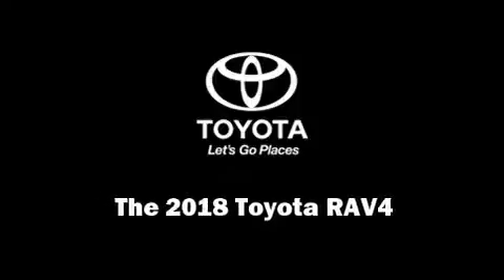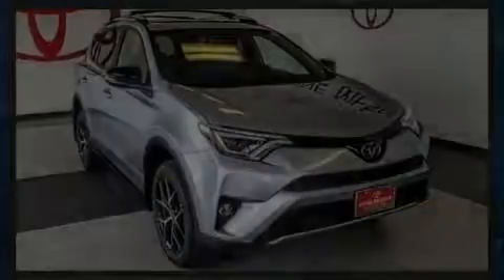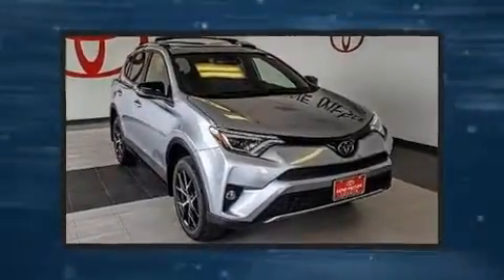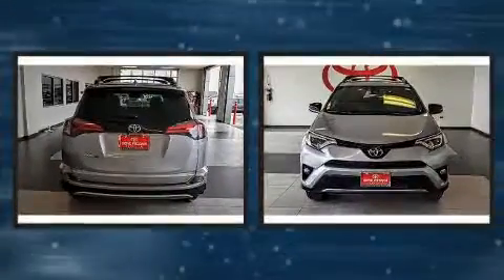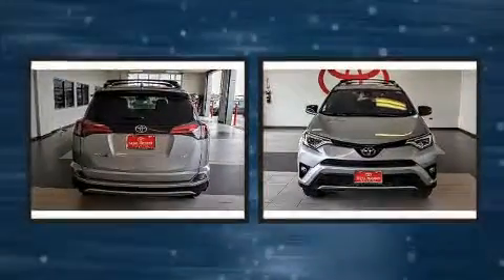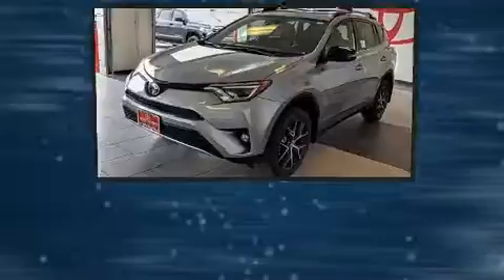2018 Toyota RAV4 SE in Lubbock, TX 79407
Sensibility and practicality define the 2018 Toyota RAV4. It features a front-wheel-drive platform, an automatic transmission, and a 2.5 liter 4 cylinder engine. Top features include cruise control, a rear window wiper, automatic temperature control, fully automatic headlights, telescoping steering wheel, lane departure warning, remote keyless entry, and the power moon roof opens up the cabin to the natural environment. Take assurance in side curtain airbags, providing head protection in the event of a severe collision. We pride ourselves in consistently exceeding our customer's expectations. Stop by our dealership or give us a call for more information.